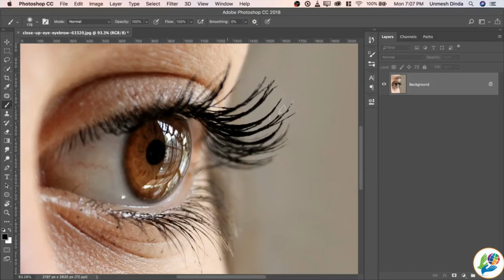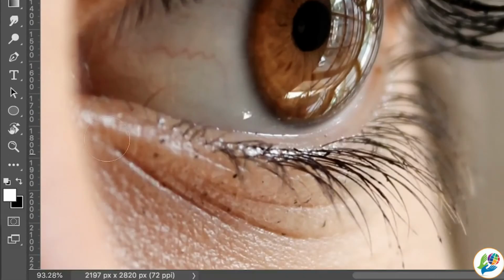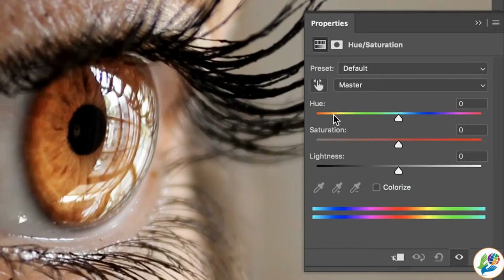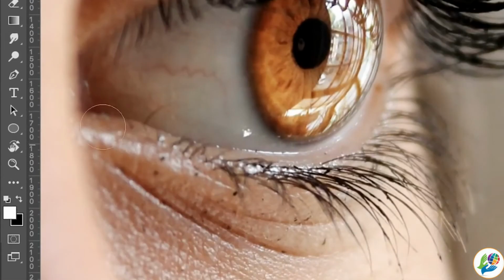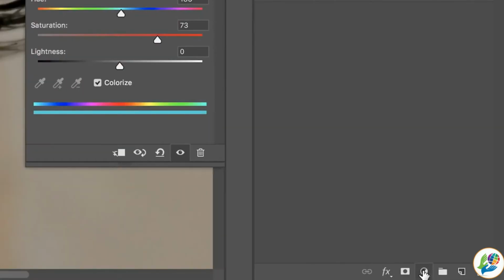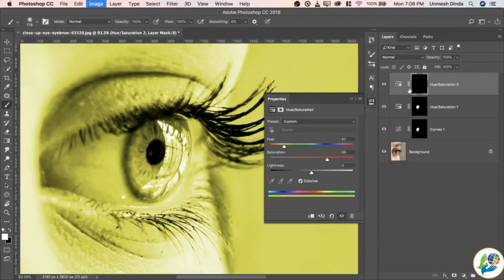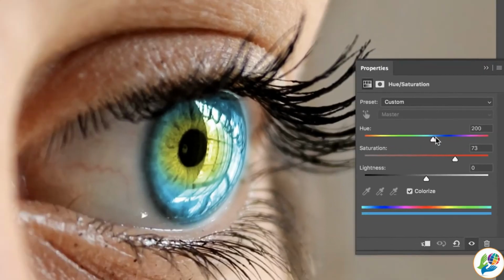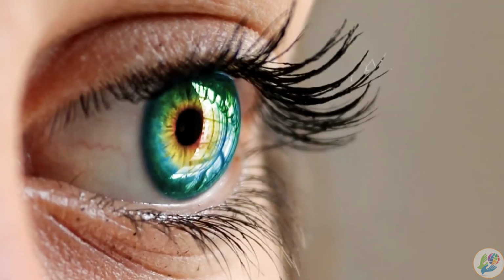Change Eyes Color In Photoshop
Learn How to Creatively Color Eyes in Photoshop! Add more than one color easily by just using the concept of the Hue/Saturation adjustment layer with 'Colorize!'

Everything I know about Technology especially computer and other device,
Everything I will give these knowledge to you all,

Thanks for your all paying attentions in my channels thank you.